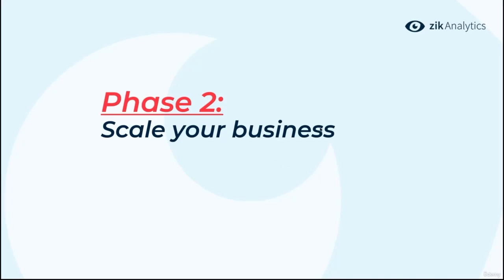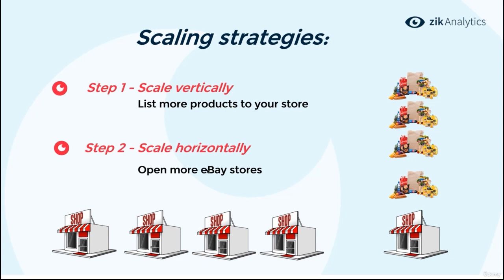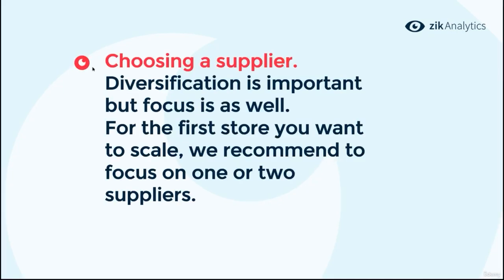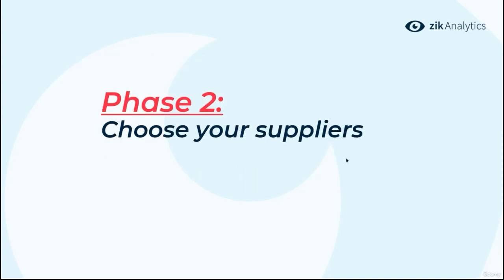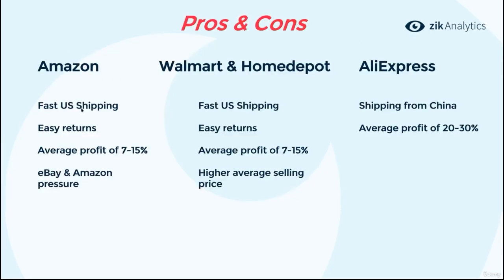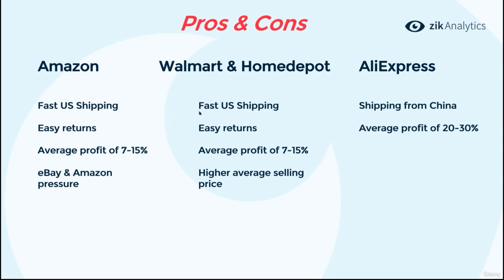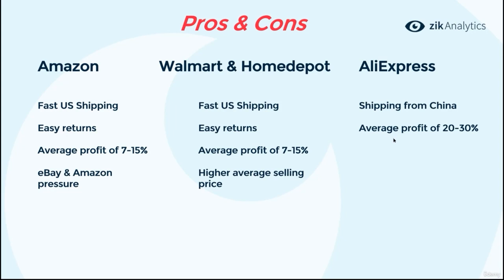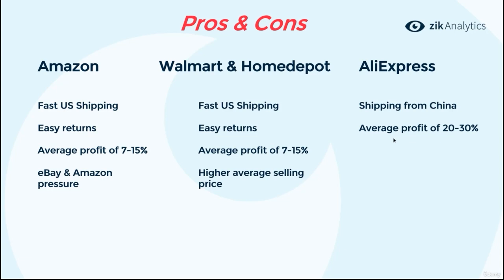Growing Your eBay Store ! eBay Dropshipping part 6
-2 Strategies to Scale Your Business
-Choose Your Suppliers